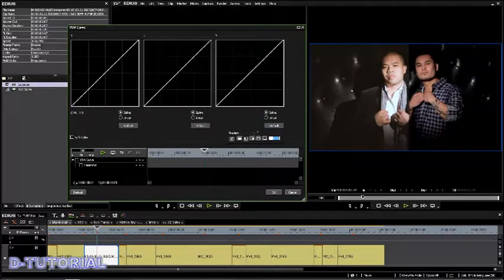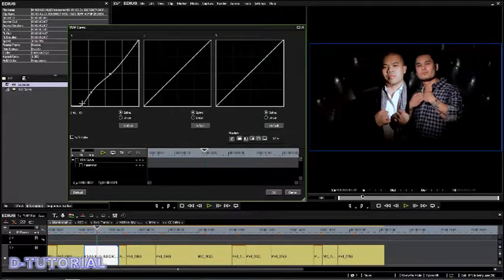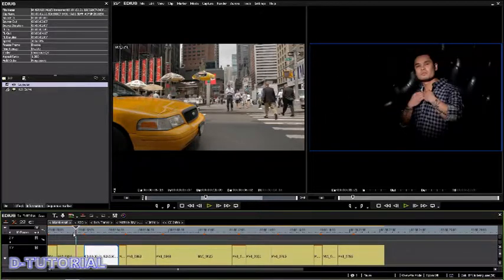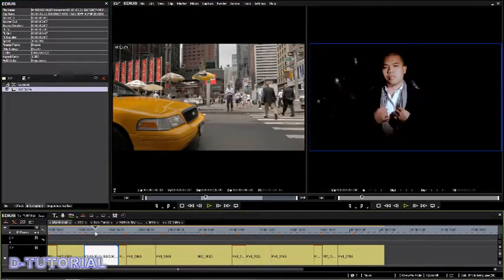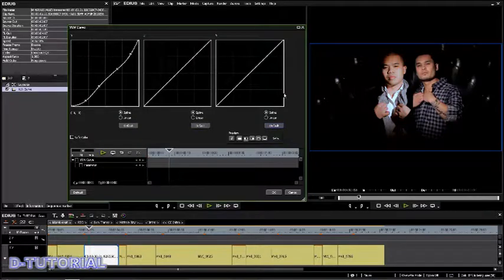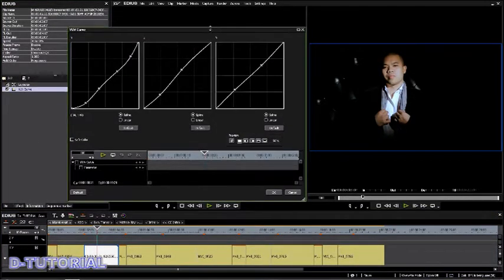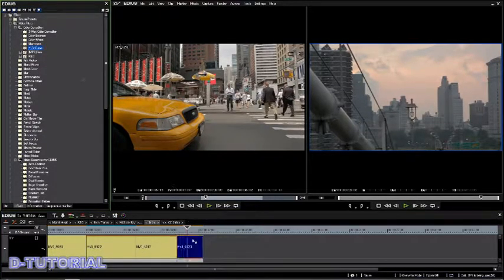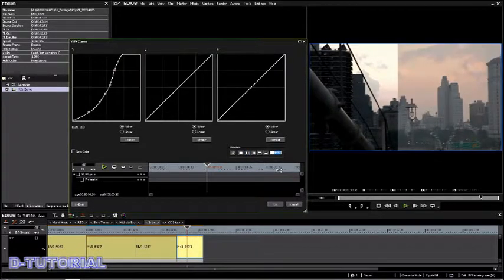EDIUS 6 Tutorial Color Grading Episode 2 of 5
Learn Edius - 6 , A video tutorial for the beginner
edius pro 8 price,
edius latest version,
edius software price,
edius for mac,
edius 9,
edius trial download
download 2lets edius